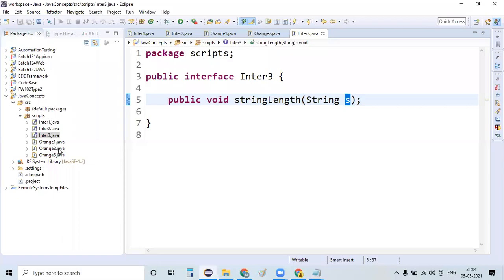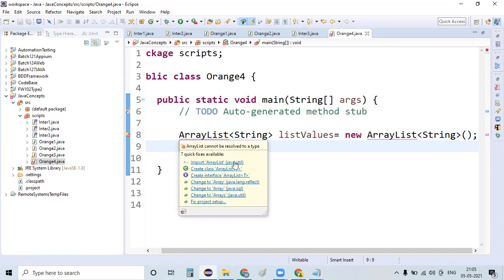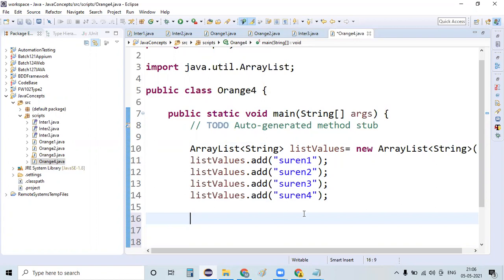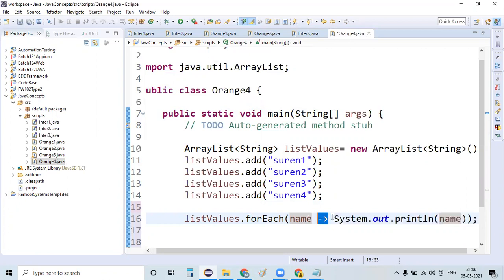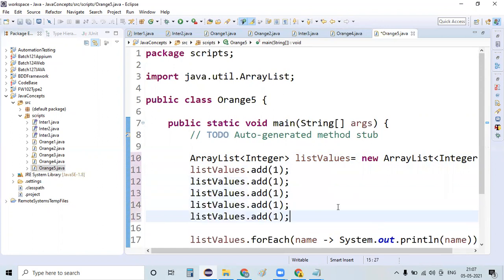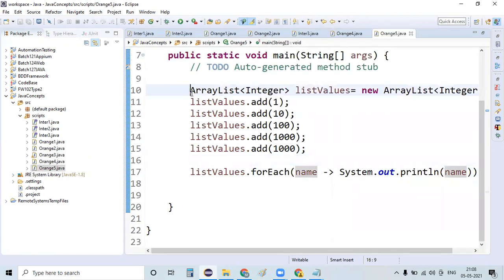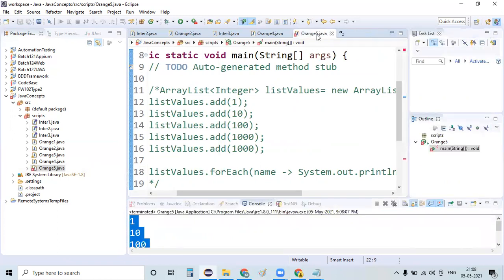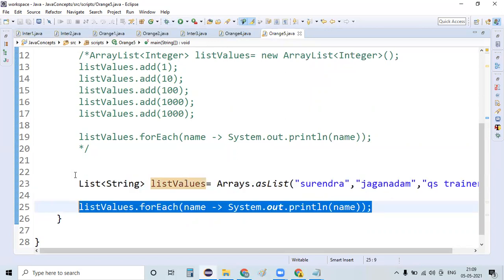Java 8 features :: Lambda Expression Example Part 2 | Java 8 features for Beginners